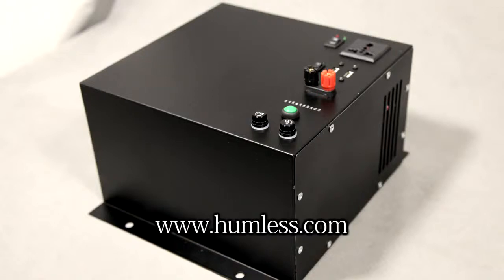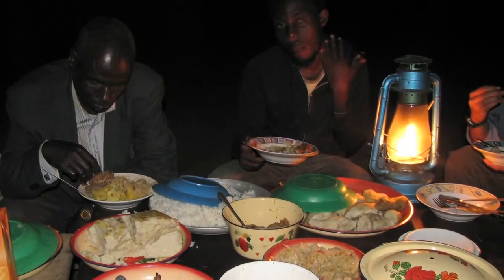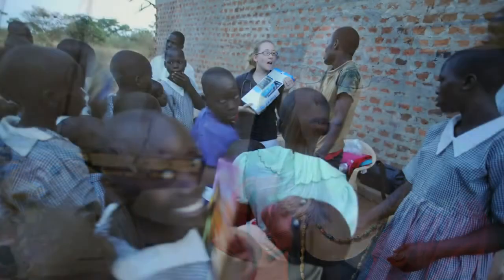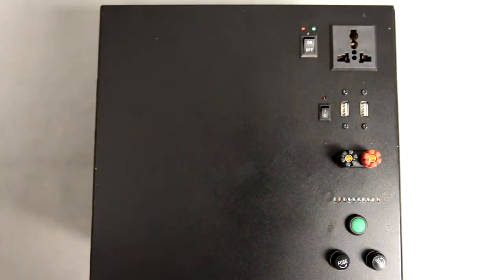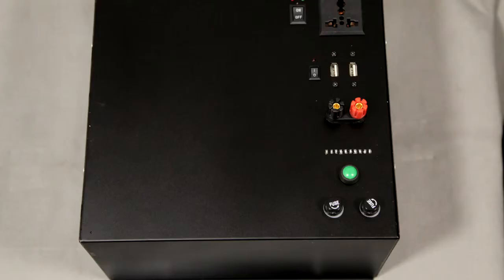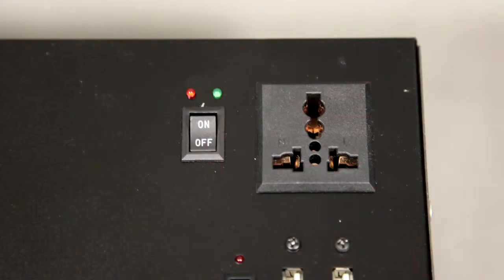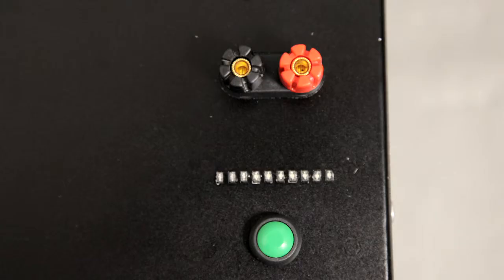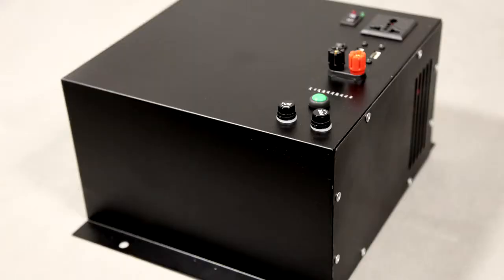How To Get Silent, Portable, and Reliable Power.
No wiring or assembly needed- just plug and play.